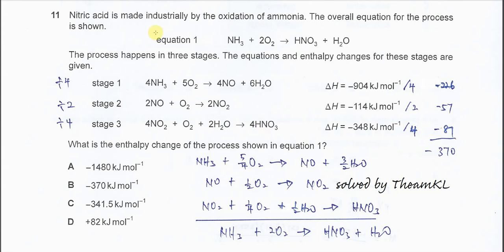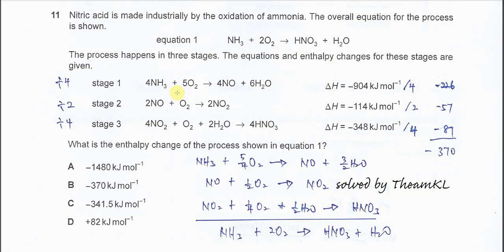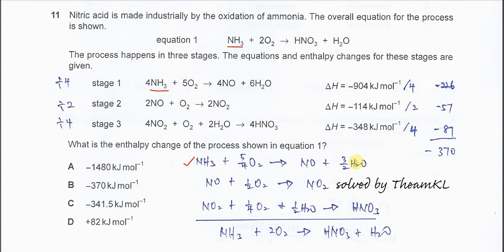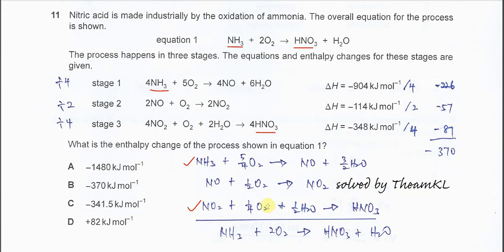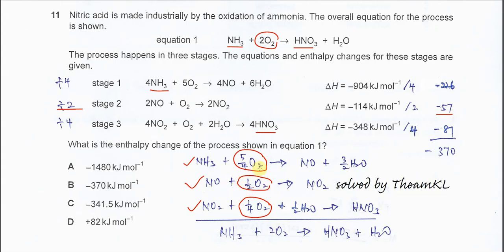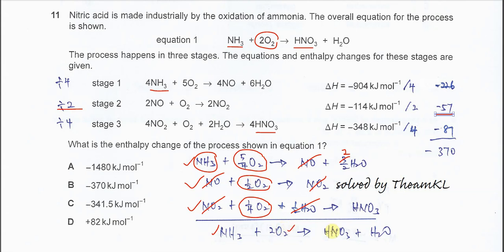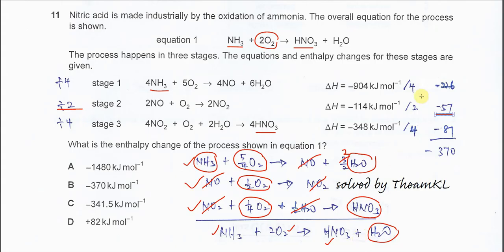9701/12/O/N/23/Q11 Cambridge International AS Level Chemistry October/November 2023 Paper 12 Q11